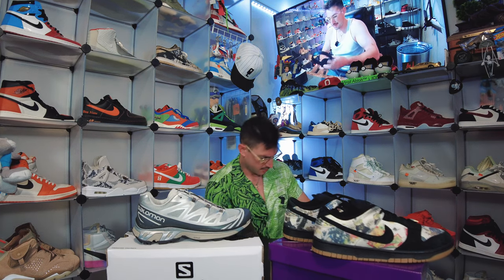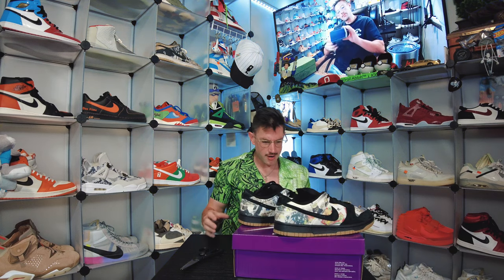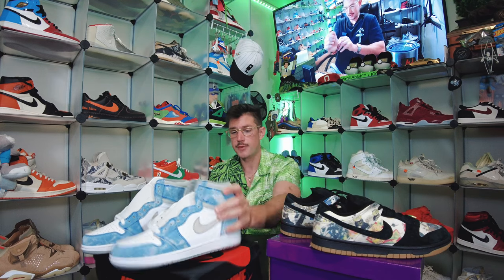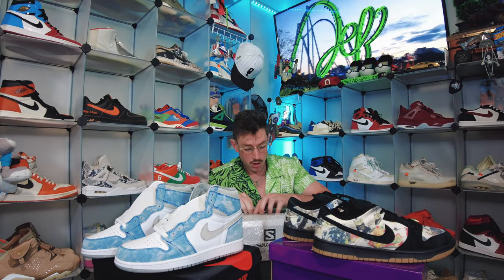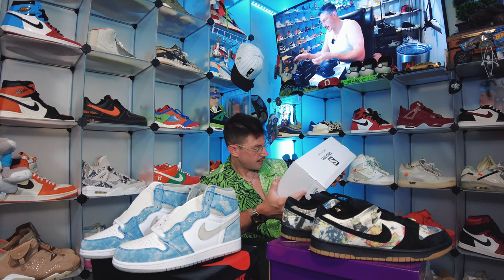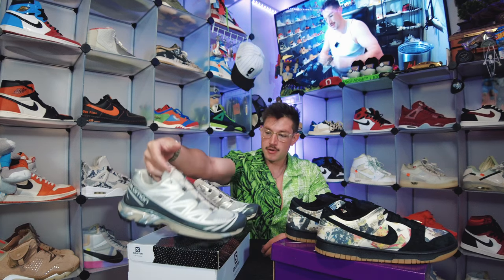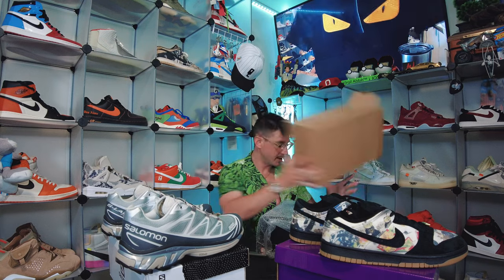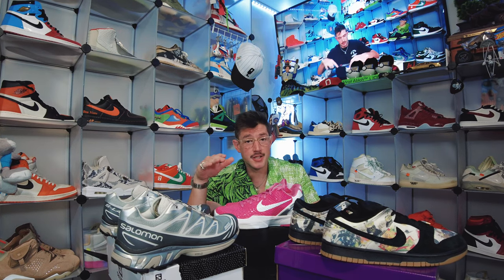SNEAKER HAUL UNBOXING!! Supreme Dunk Rammellzee and more!!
Heyyhowyoudoinnnn! Back with another banger! Got a wide variety this time with the Supreme Dunks, Salomon XT6 and the beautiful pink Kobe 6! More on the way comment what you wanna see!